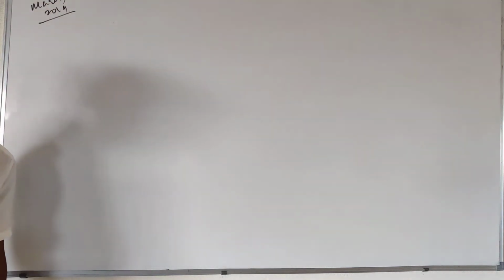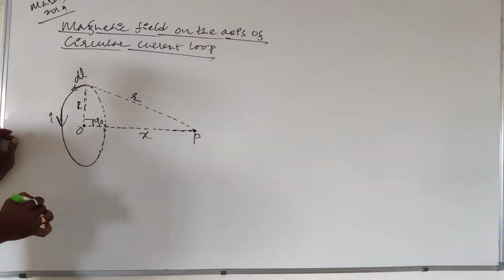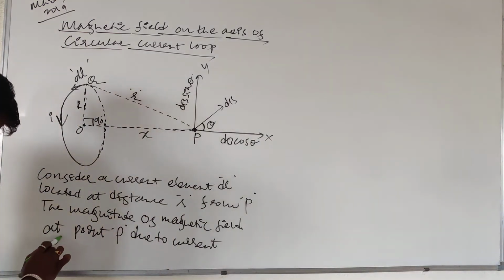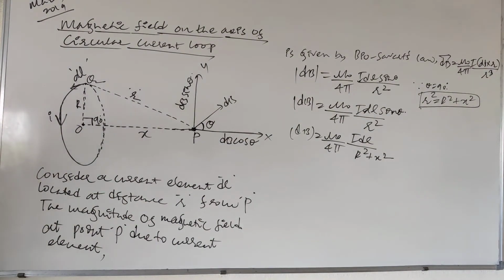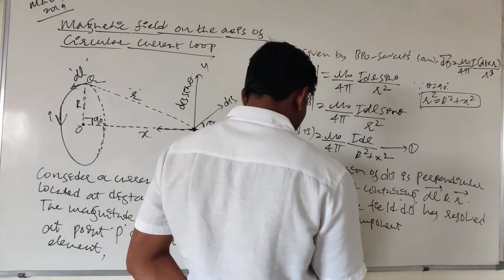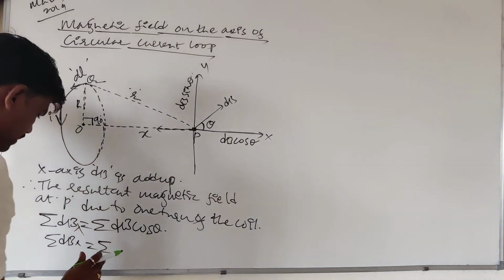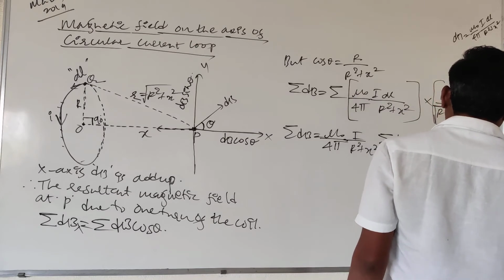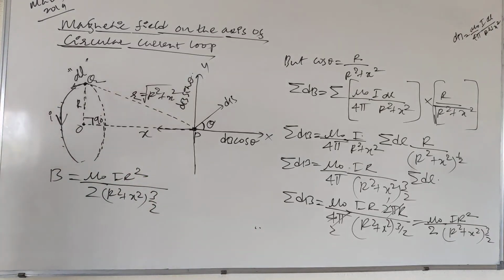Chapter-4 Moving Charges and Magnetism part-5